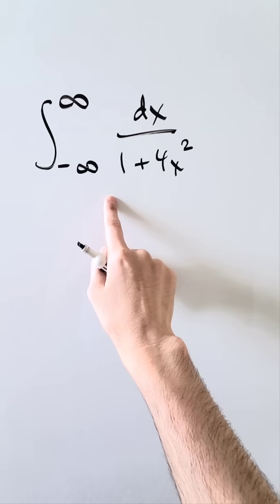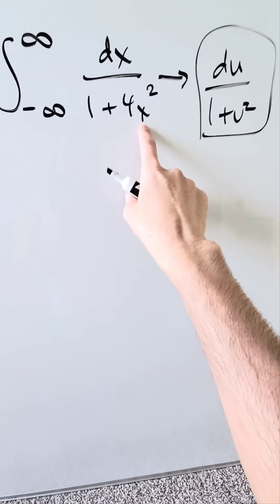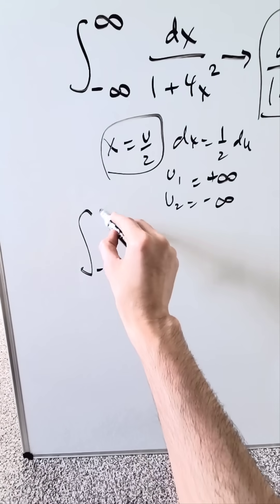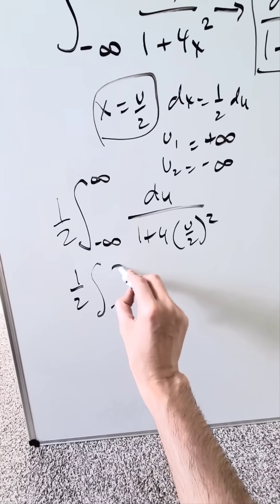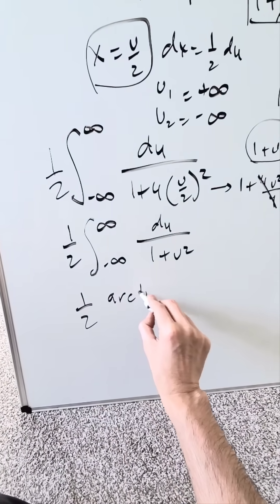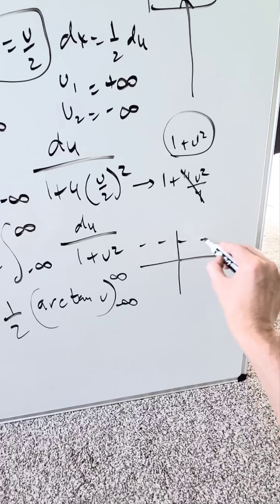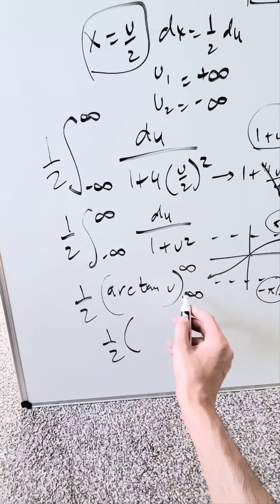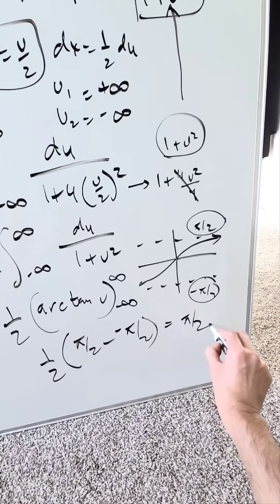Compute this Improper Integral